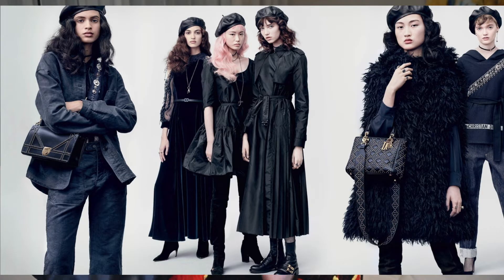TRENDY HATS FOR FALL 2018: STYLING VIDEO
Hi guys,
Let me show you my favourite hats for Fall 2018.
These are my favourite styles that I think will be still strong in upcoming season.

Music